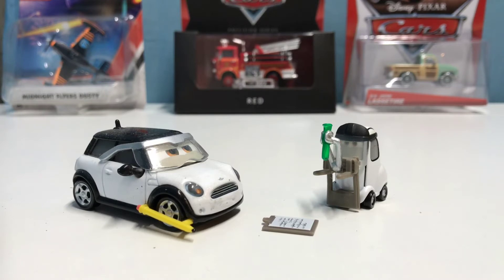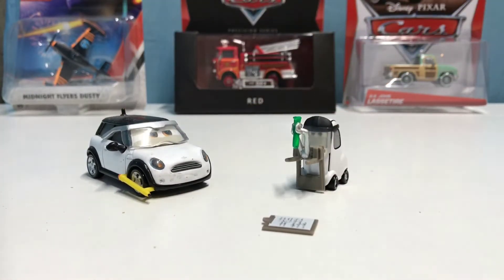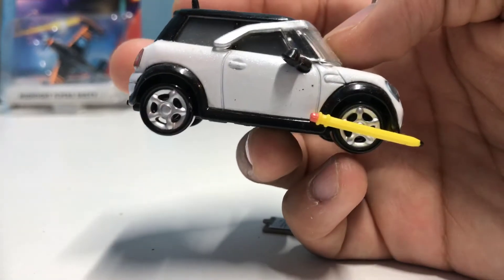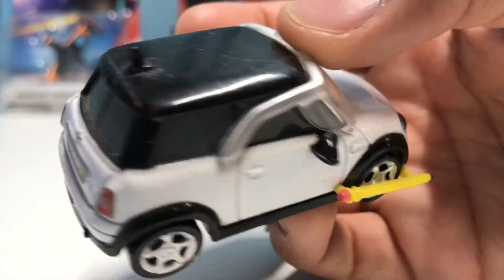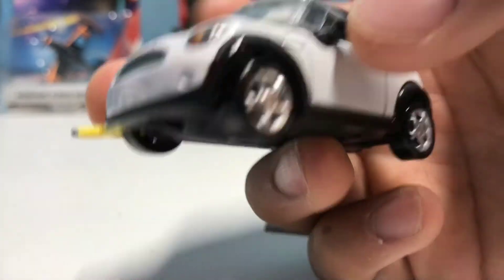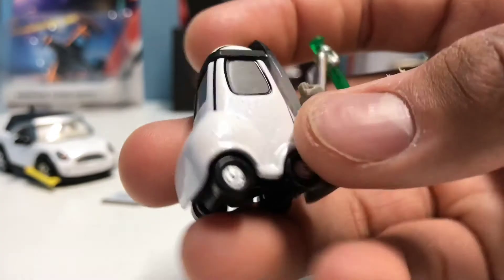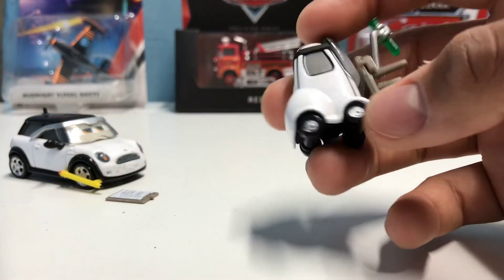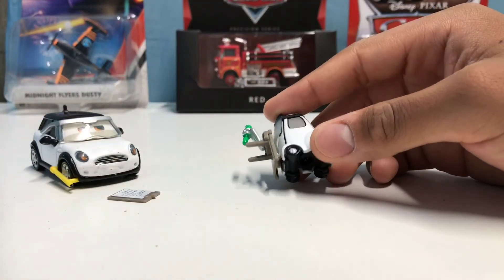Mattel Pixar Cars 2 Nate Stanchion & Jessica Geompetrol Die-casts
Mattel Pixar Cars 2 Nate Stanchion & Jessica Geompetrol Die-casts. Happy birthday T Toy Reviews Ty!

These two were released for the first time in 2014 in the Mel Dorado Show series, and ever since then have not been released again. They are both scientists that appear in the show testing Allinol.